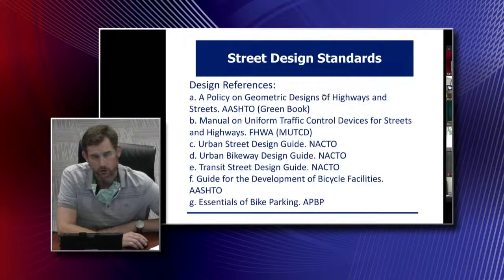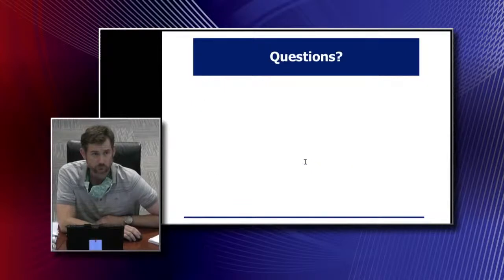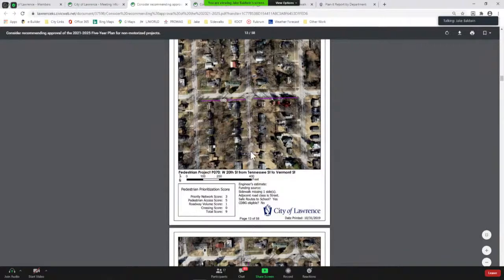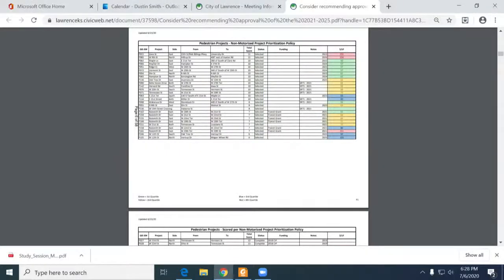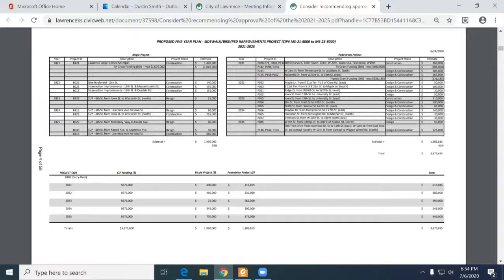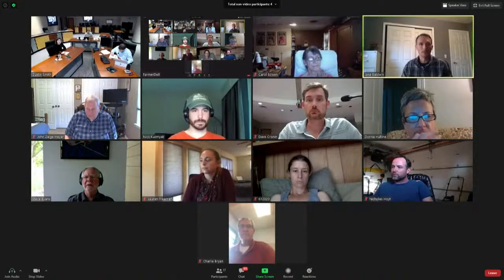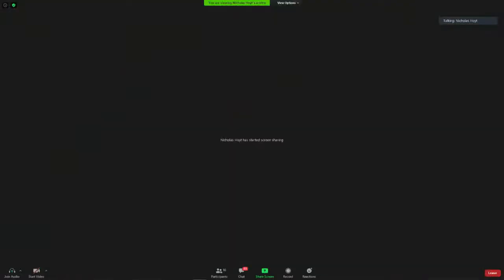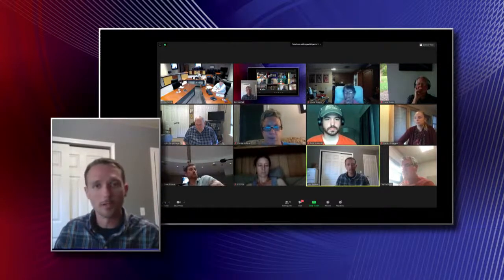07/06/20 Multi-modal Transportation Commission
A.  STUDY SESSION:

    1.  Street Design Standards

 B.  APPROVE MINUTES:

    1.

 C.  PUBLIC COMMENT:

 D.  AGENDA ITEMS:

    1.  Consider recommending approval of the 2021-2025 Five-Year Plan for non-motorized projects.

    2.  Consider approving the 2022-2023 Transportation Alternatives project concept applications.

    3.  Receive update on Traffic Signal Coordination and Timing Study.

 E.  STAFF ITEMS:

    1.  Public Meeting to review plans for Lawrence Loop - 8th Street to 11th Street &amp; 29th Street. Date: Wednesday July 15th from 4:30-6:00p.m. Location: East Lawrence Recreation Center

    2.  Receive update on the Sidewalk Improvement Program.

 F.  COMMISSION ITEMS:

    1.  PTAC Update - Commissioner Kuzmyak

 G.  CALENDAR:

    1.  2020 Meeting Calendar

 H.  ADJOURNMENT